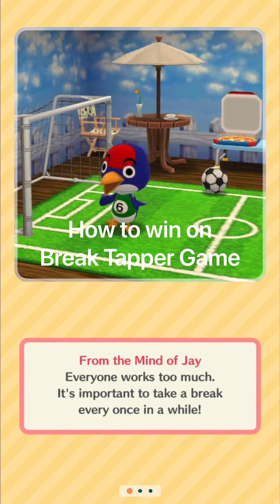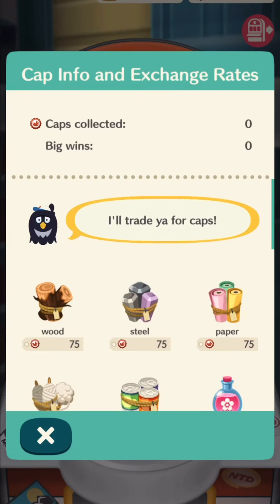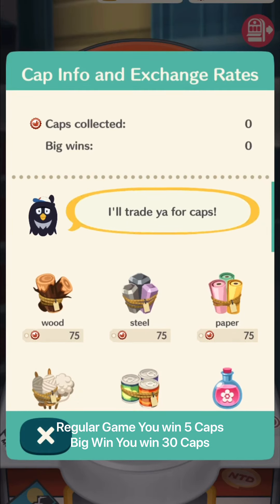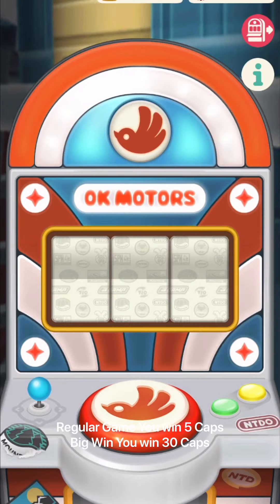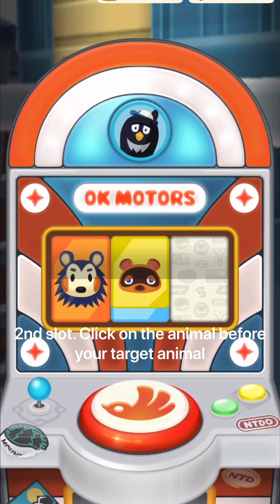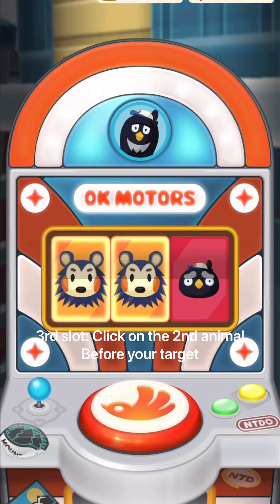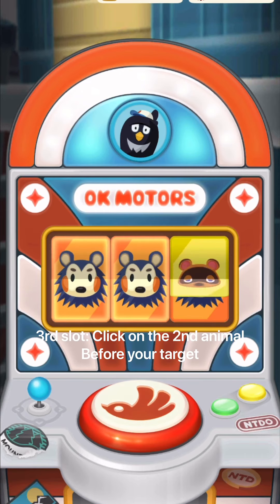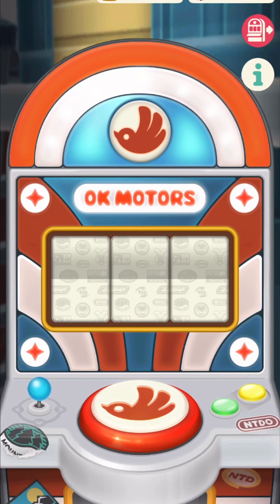How to Win Break Tapper at Animal Crossing Pocket Camp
Let me show you my technique on how to win Break Tapper at Animal Crossing Pocket Camp. You can try it too.